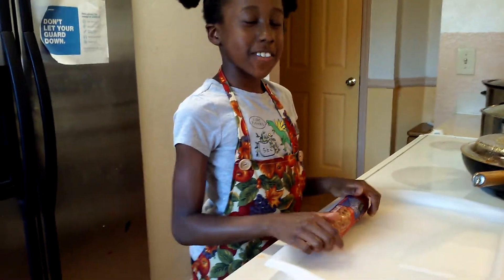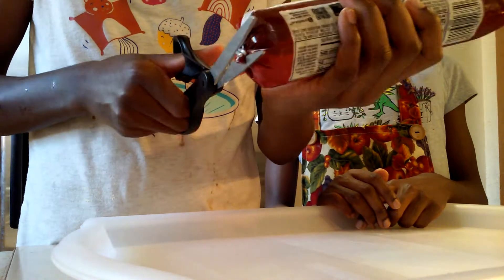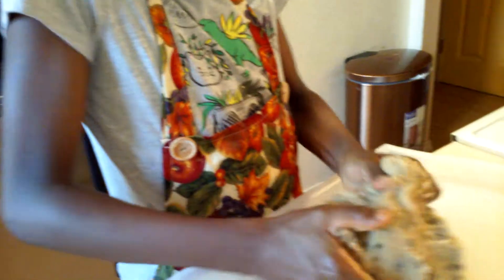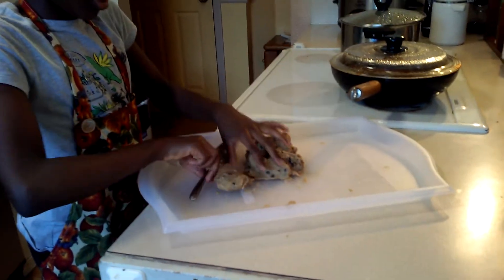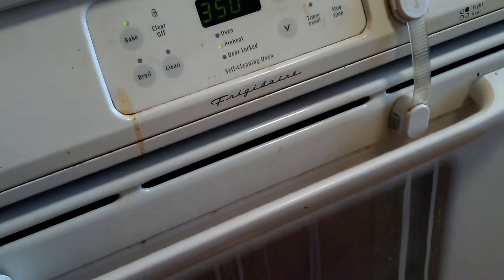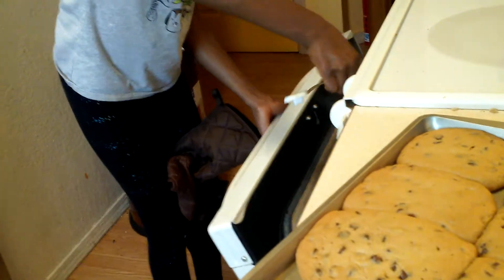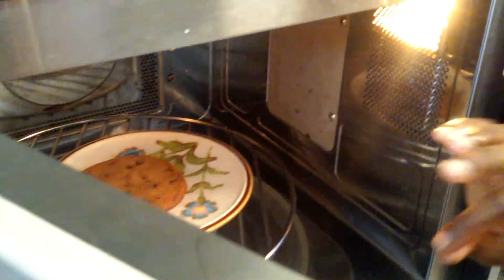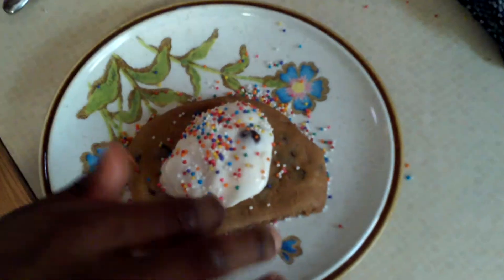cooking with twins! Ep2 season 1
Hello everyone today my sister will be teaching u how to make ice cream cookies.  This is not from scratch. But we will be making a video that is scratch very soon!